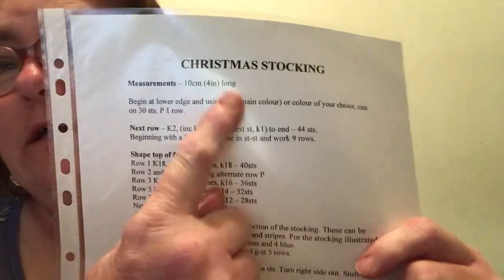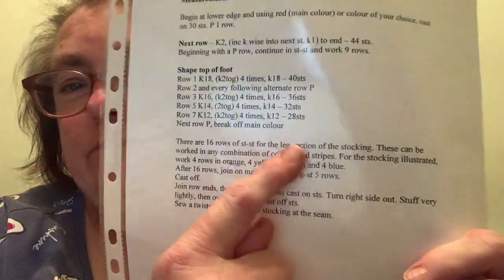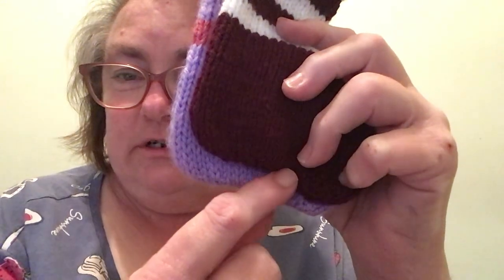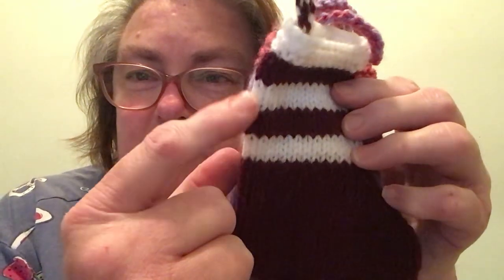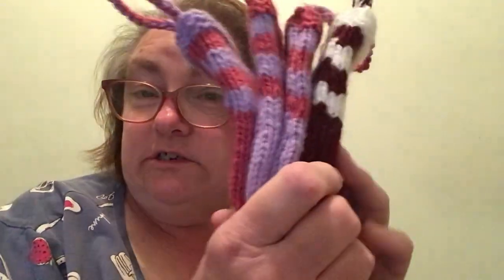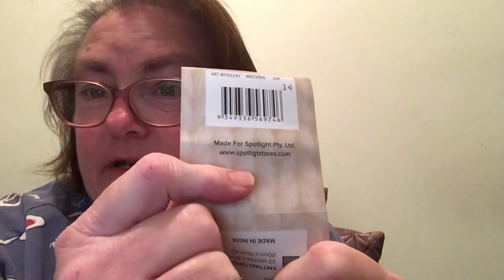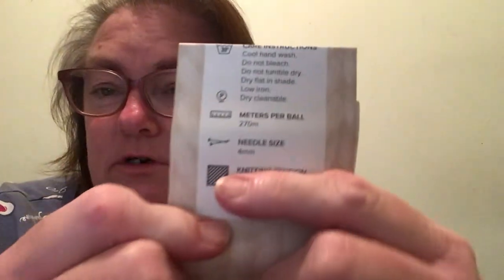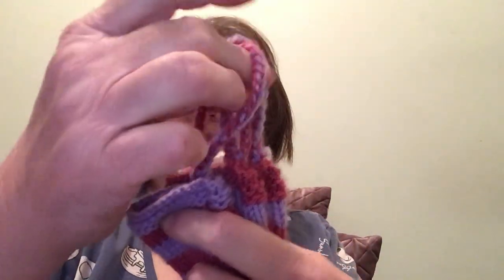Lisa’s knit race day 3 Christmas stockings X 4